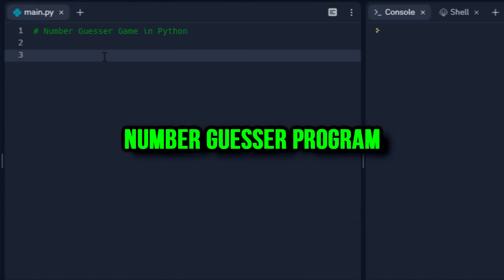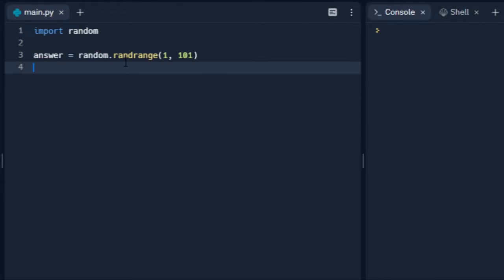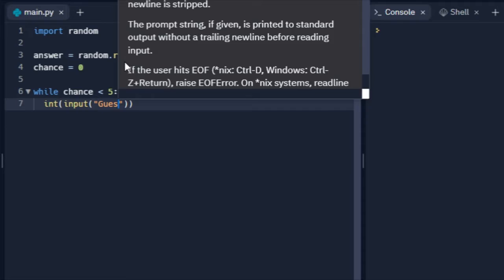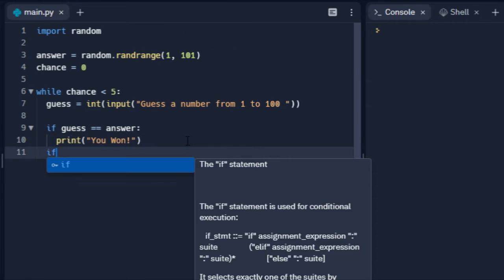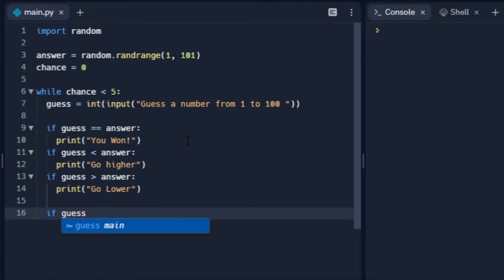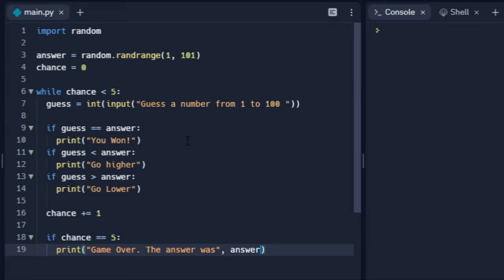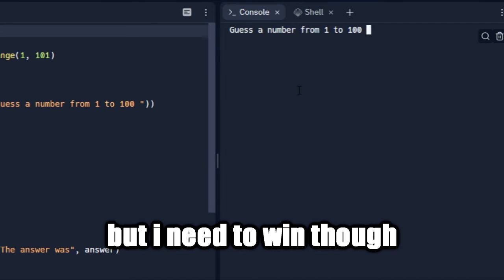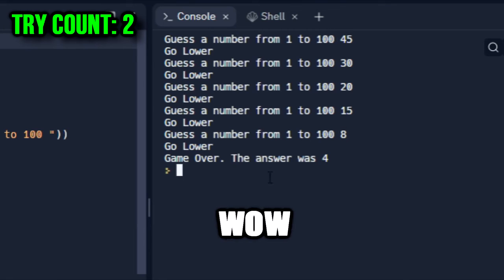Building a Number Guessing Game in Python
Watch me build a Number Guesser Game in Python that will give me five (5) chances to guess a number between 1 and 100. I also played the game  at the end of the video

Hopefully this video was entertaining for you guys :)

Timestamps:
0:00 Building the Program
1:29 Testing out the Game
2:35 Outro